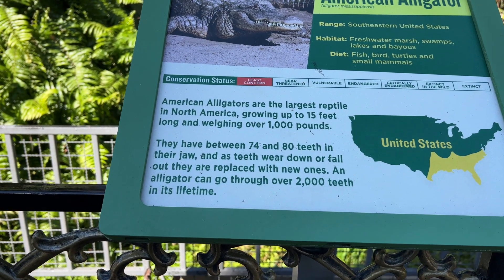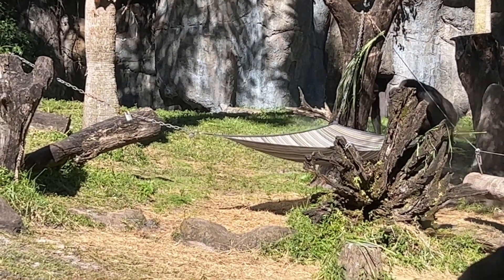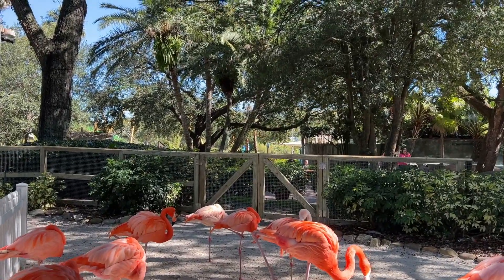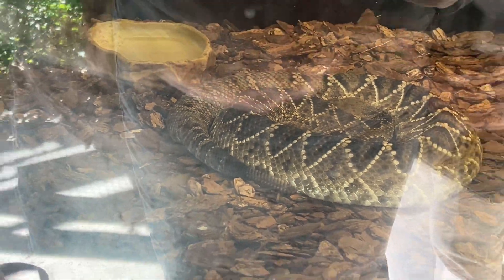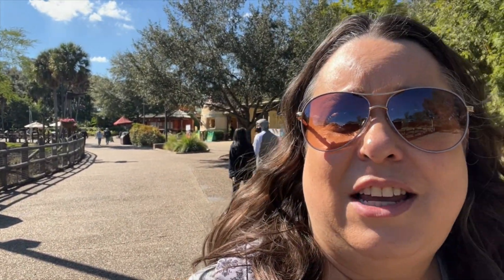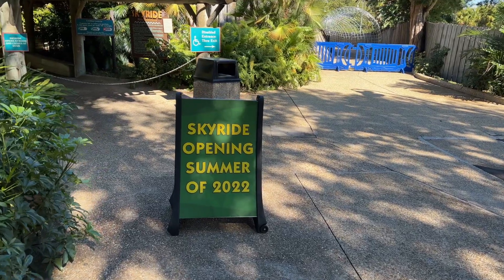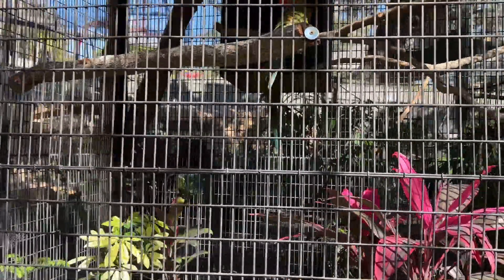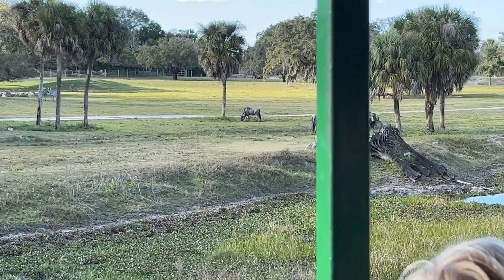The Animals of Busch Gardens!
Hi guys!  This week my mom joined me this week for a trip to Busch gardens.  Since she is not a ride person, we made it about the animals.  Animals of all sizes large and small, soft and squirmy!  An added bonus was the lack of people visiting the park!  Let me tell you, if you plan on visiting Busch Gardens in the near future- do mid week!  It was a wonderful day at the park:)